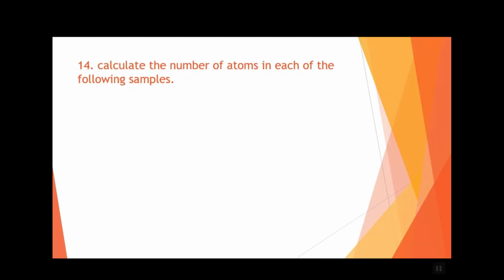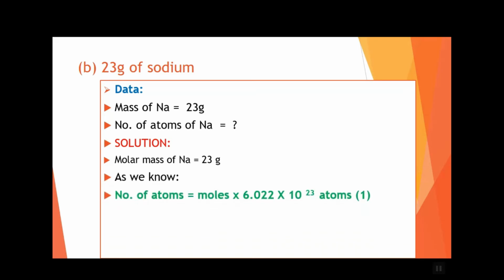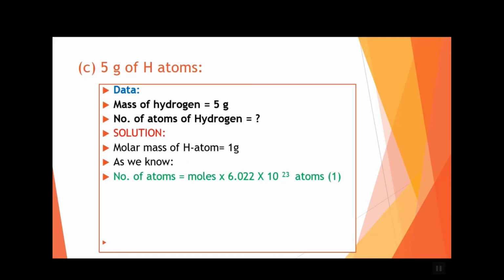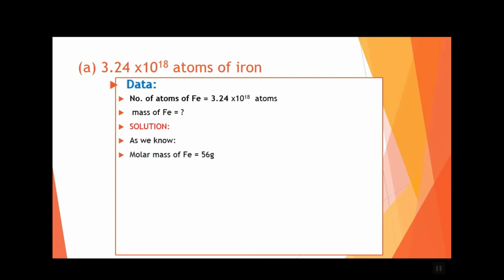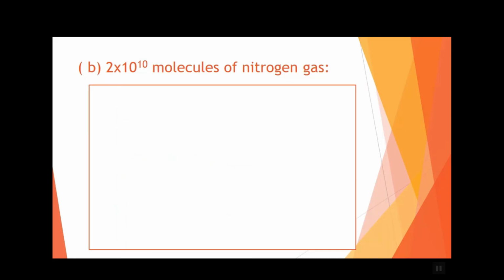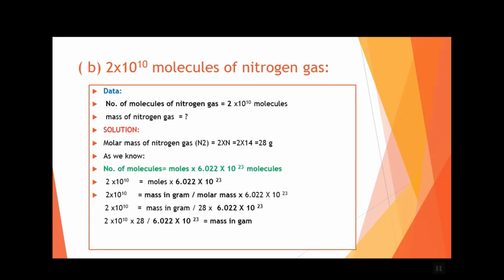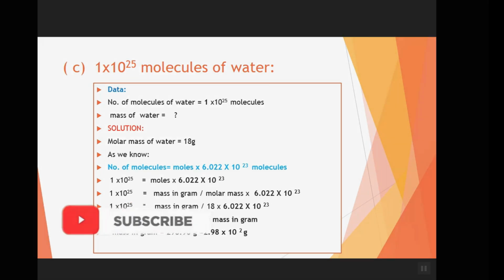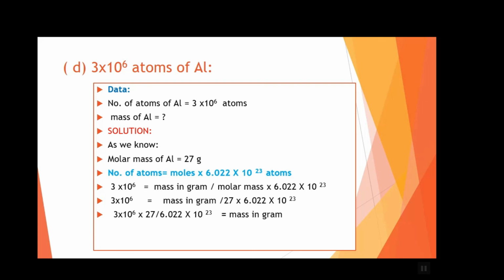Review question unit 1 Fundamentals of chemistry || class 9 chemistry unit 1 exercise (part 3)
Dear students and viewers this is your Miss SADIA. This video is about the Review Questions (Q 14 ,Q 15) of chapter one (fundamentals of chemistry).
PART THREE
These problems are based on mole - mass relationship and mole- particles relationship.
This video is purley Educational Video.
They are very easy to understand.
Formula to find the no .of moles:
no of moles = mass in gram / molar mass
Formula to find the no of particles:
no.of particles = moles x 6.022x10^23

 Image is under creative commons(pixabay)